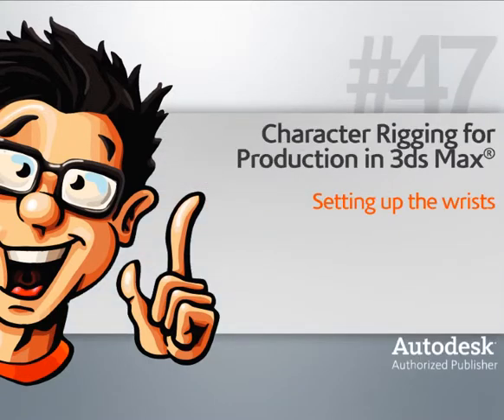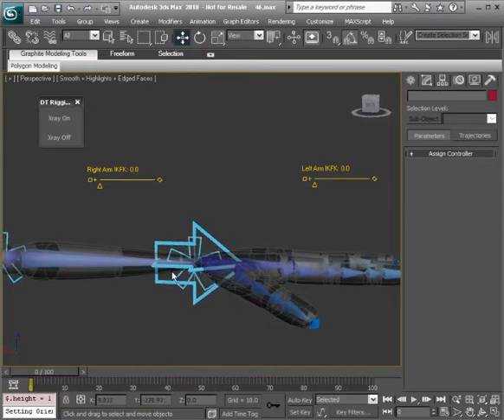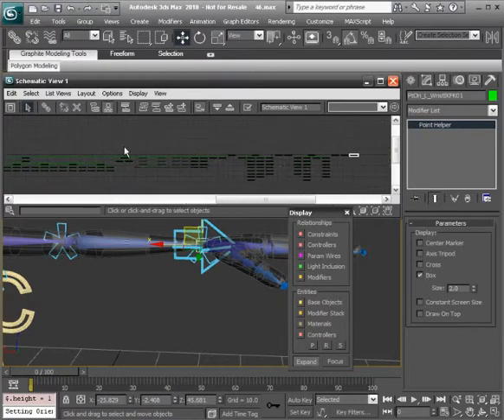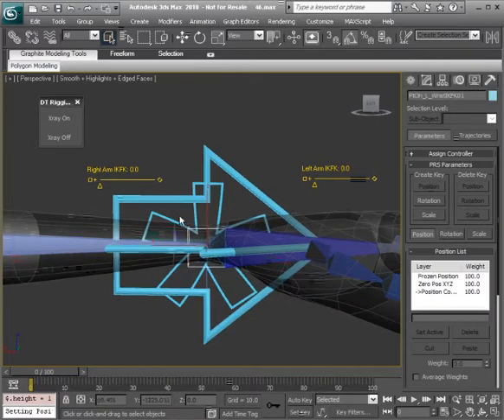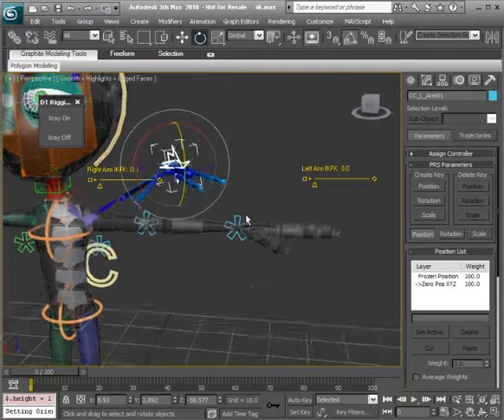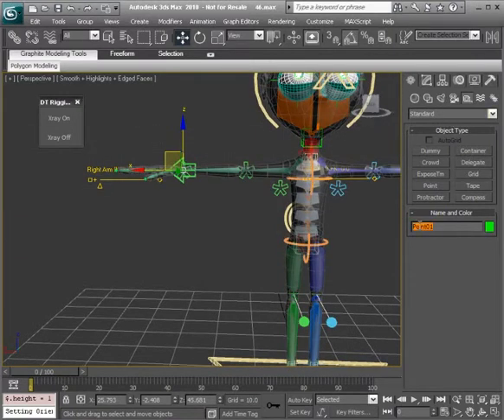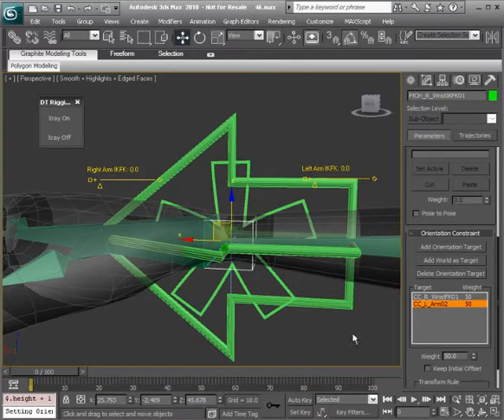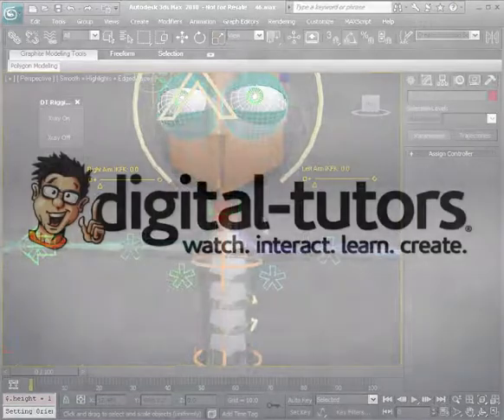047 Setting up the wrists Настройка запястий